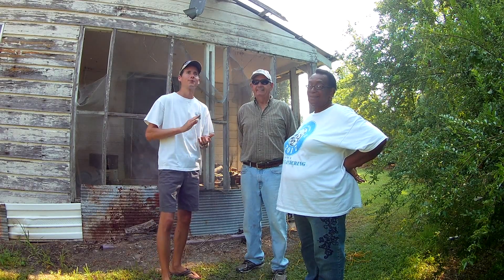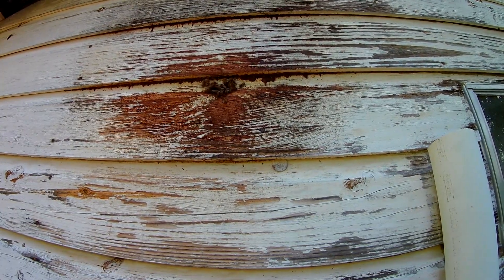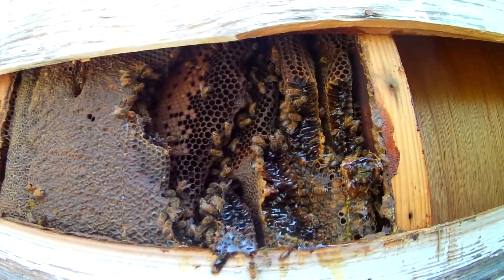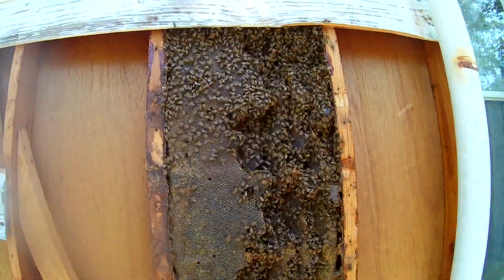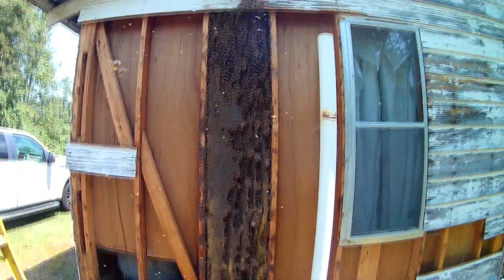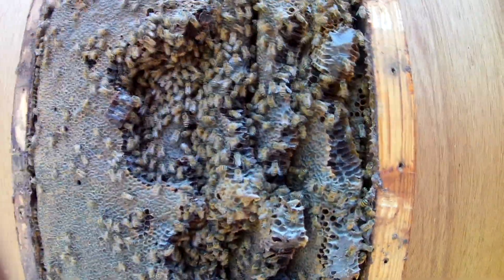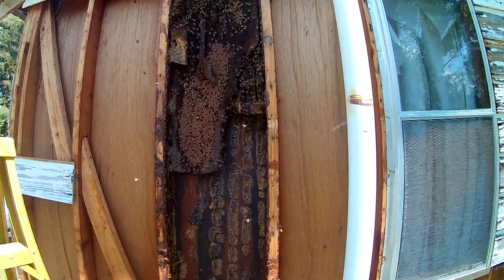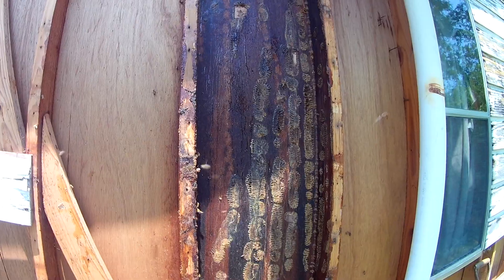7 Foot Tall Honeybee Hive!!!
The hive was in the wall of an old house near Linden, Alabama. The hive was measured at a little over 7 feet tall!